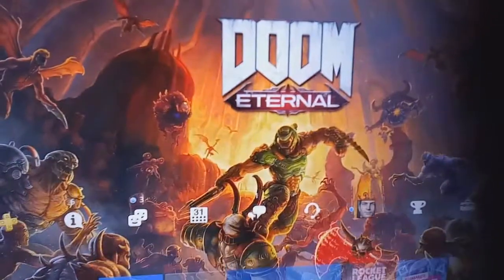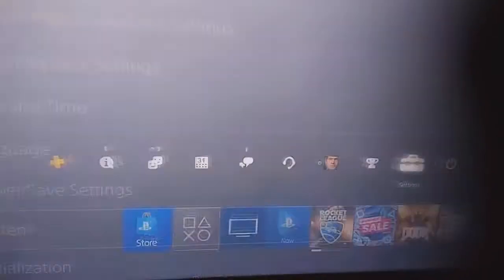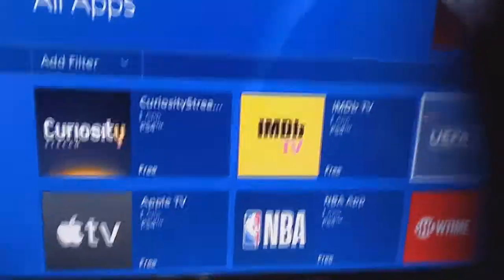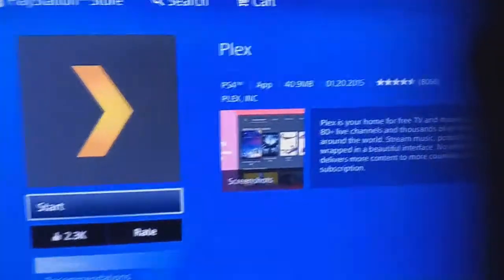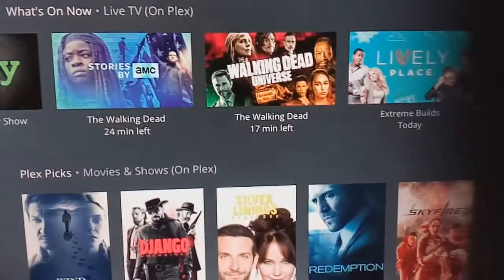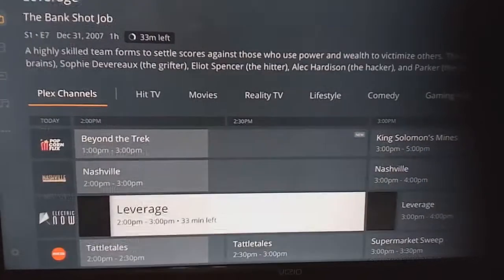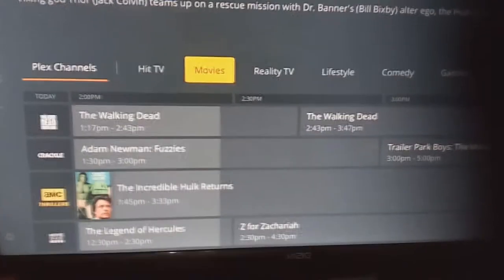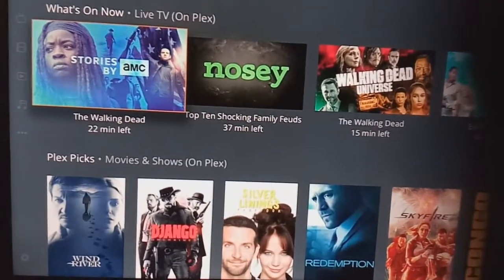watch TV on your PS4 using plex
this video shows how to use plex on your PS4